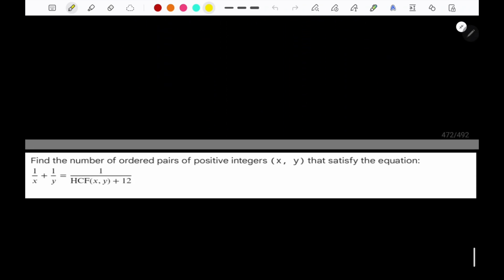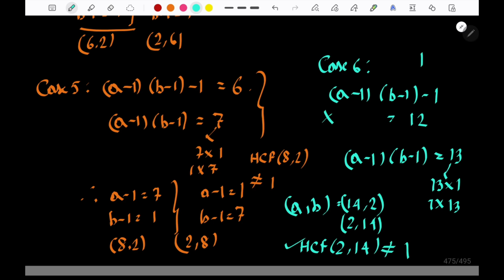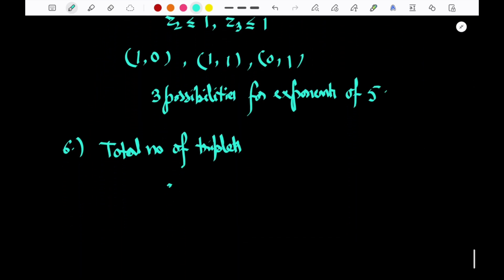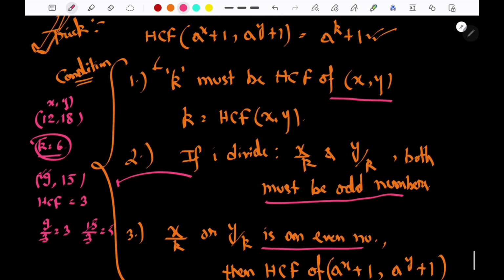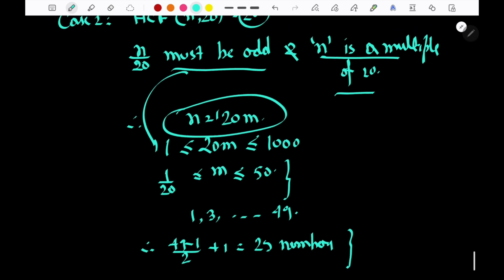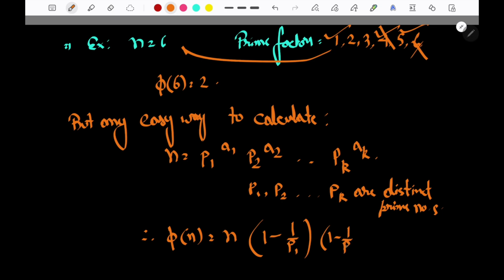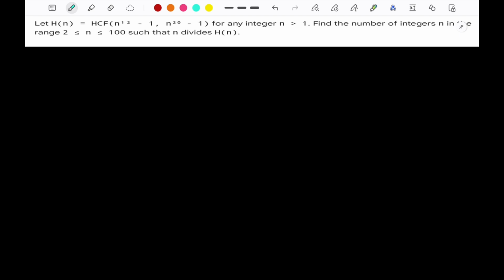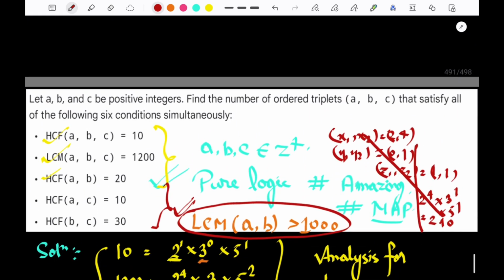HCF & LCM amazing session on Problems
An amazing session on Problems of HCF AND LCM where I have taken critical questions from my upcoming book and their solution.

please refer to this lecture in Correlation with the other two parts